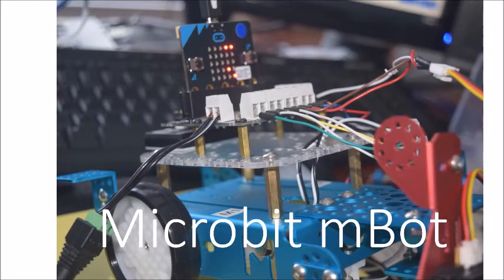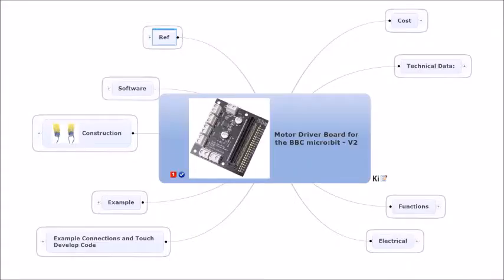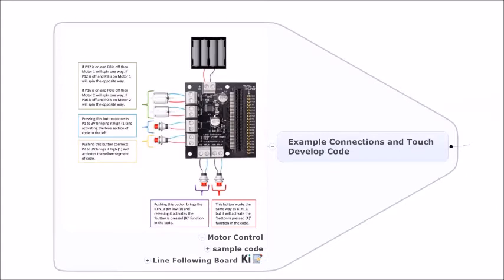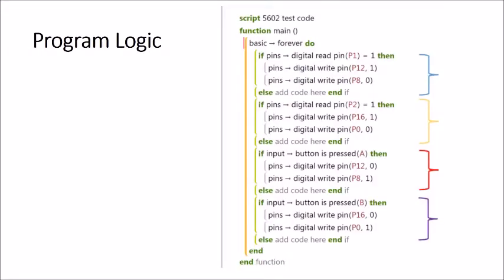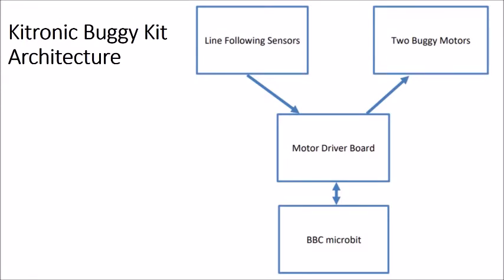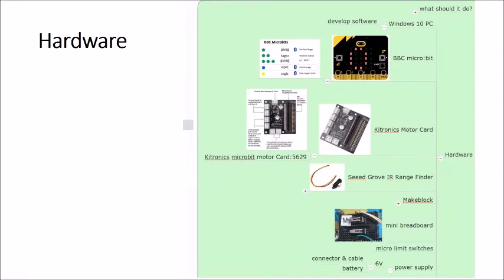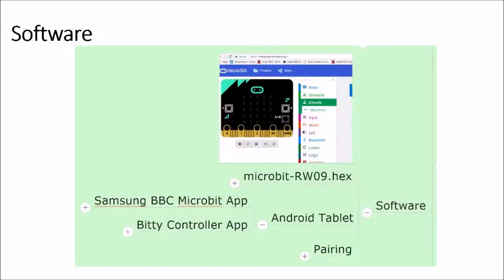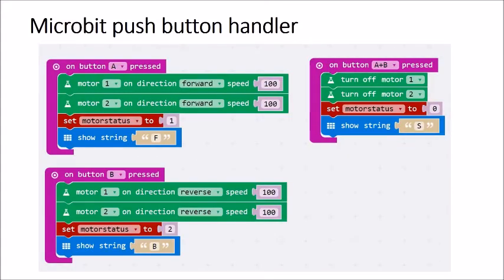microbit mBot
This project may interest people who already own a Makeblock mBot robot. Here I am replacing the mBot's mCore controller with a BBC microbit and Kitronic Motor card, The original mBot frame and DC motors are still used and I have added a Sharp Infra Red range finder and micro limit switches for bump control. For those that do not have a mBot robot consider purchasing a low cost buggy assemby kit on ebay. I will soon publish a project with a $13 buggy using the same DC motors and this will use the BBC microbit.